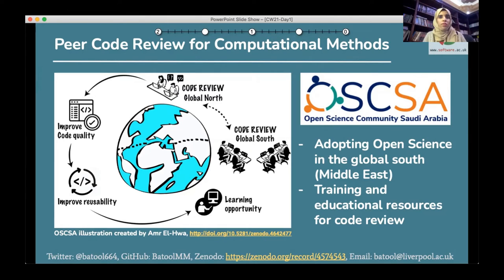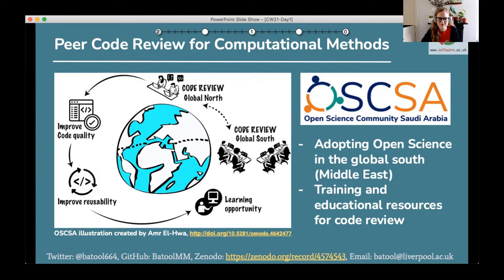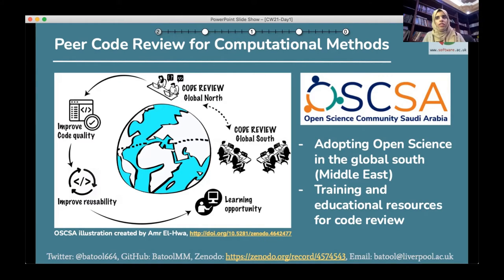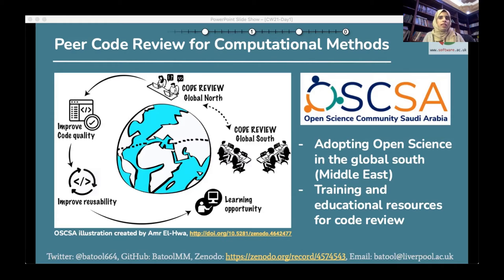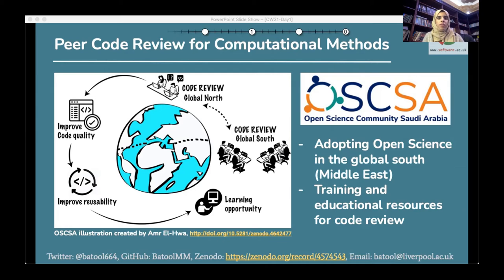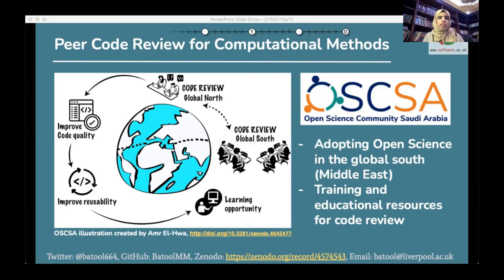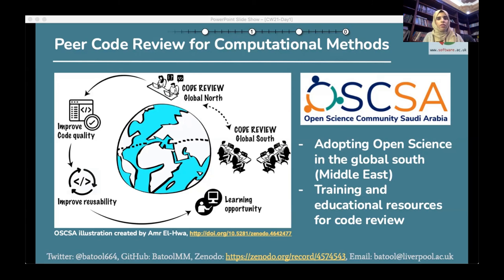Peer code review of computational methods in academic journals - CW21 Lightning Talk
Lightning Talk: Peer code review of computational methods in academic journals by Batool Almarzouq on 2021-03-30